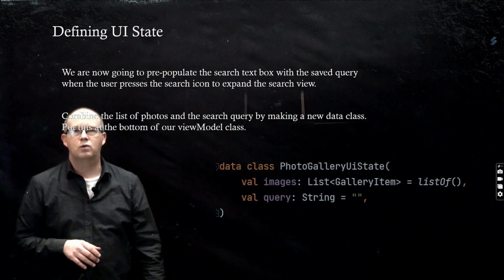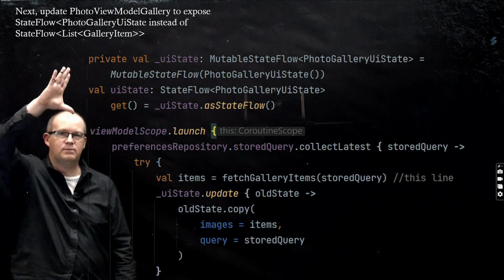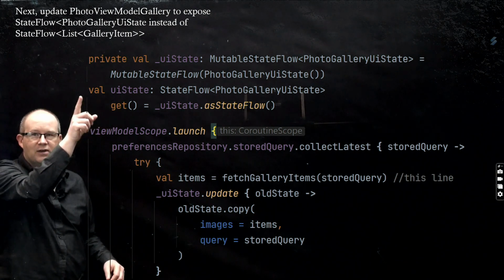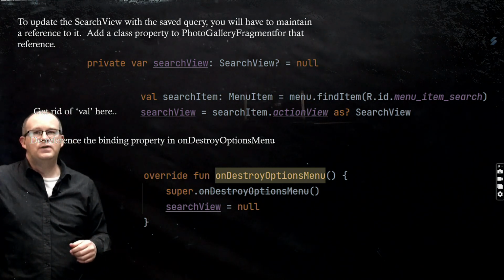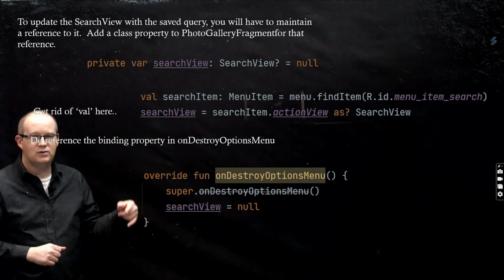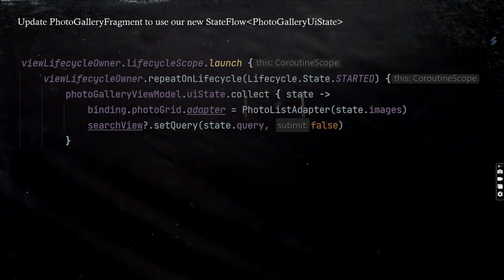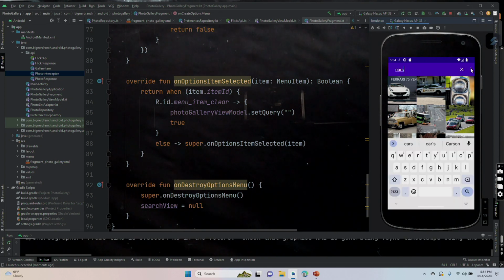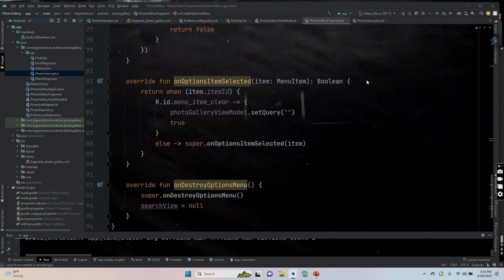Ch21 Part5 UiState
Chapter 21: Part5: Using UiState to Store Our Last Search